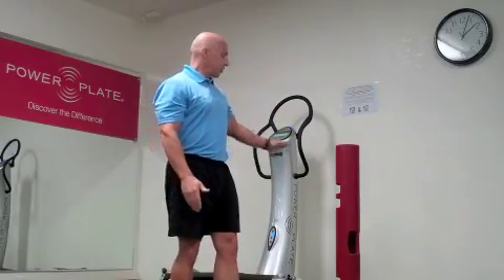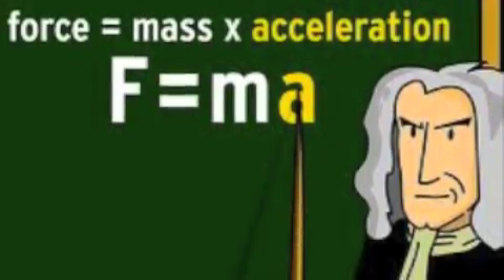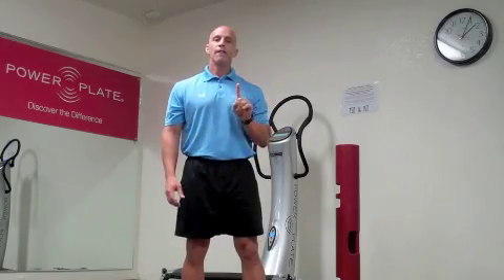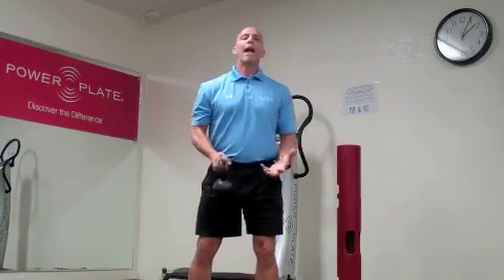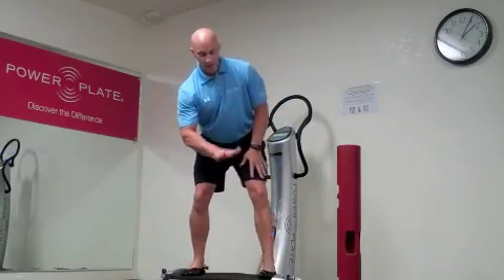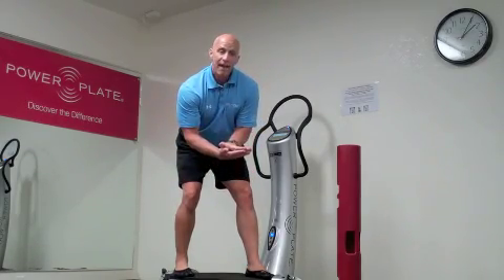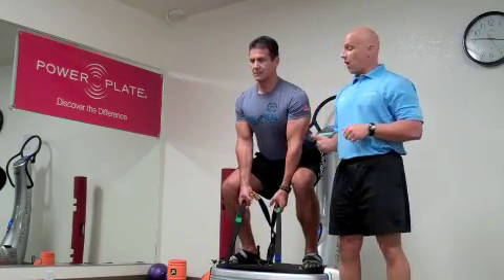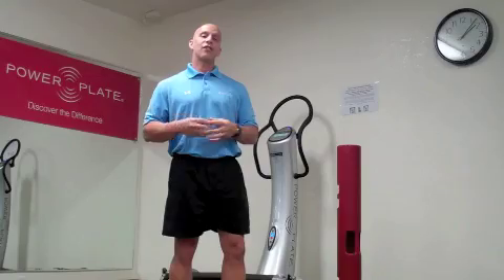PTA Global: Whole Body Vibration & Hypertrophy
Personal Training Academy Global (PTA Global) together with Power Plate - continues to meet the client where they need to be met. Newton's 2nd Law of Motion states: The force placed on an object is equal to it's mass times it's acceleration. Or, Force = mass x acceleration.
What this means is that we can increase force (or 'load') to our bodies by either increasing the mass or the acceleration. Typically and traditionally we use mass such as dumbbells, barbells, sand bags, rocks, tires, etc. However, this law states that we can also increase the force placed upon our bodies by acceleration as well -- it's the law!
Ok, so what? Well, let's look at hypertrophy and see how this ties into Newton's 2nd Law of Motion. What we see in the research is that the main attribute for achieving hypertrophy appears to be mechanical loading. By increasing the volume of mechanical loading placed upon the body, the cells are forced into a cascade of responses that trigger 'growth'. Mechanical loading by definition is the sum of the forces, the point of application and the direction of those forces. Or, for the equation minded people, Mechanical Load = Force + Vectors.
So what we see is that acquiring hypertrophy is largely dependent upon increasing the application of force to the body. Perfect. We also know that by law, force can be increased by either increasing mass OR acceleration. Getting the picture here...? I can use acceleration training or 'vibration' to induce large forces into my body and if I use a high enough volume, I can achieve hypertrophy. Done.
But wait there is more... there is an inverse relationship between mass and acceleration -- meaning that typically when you increase mass you cannot accelerate it as fast.  However, one of the many cool things about using vibration is that it is virtually the only modality that you can increase mass AND acceleration simultaneously. This can dramatically increase the 'load' / force placed upon the body (so beware)! By adding in other equipment such as kettlebells, ViPR's, medicine balls, dumbbells, sand bags, etc. you can increase your mass while still maximizing acceleration because vibration is acceleration.

When we understand the sciences and remove any potential bias, we are left with a clear and exciting path to achieve success. Enjoy your journey.